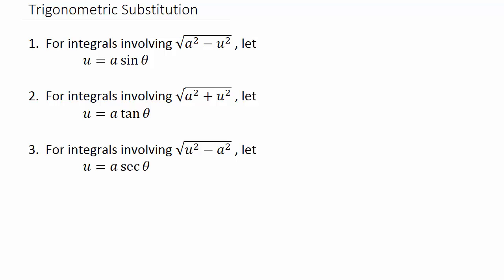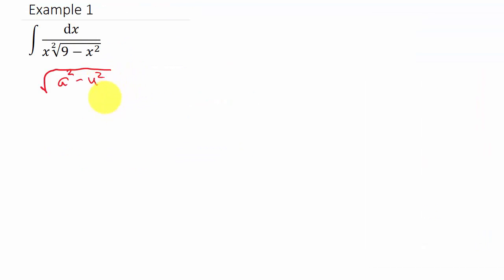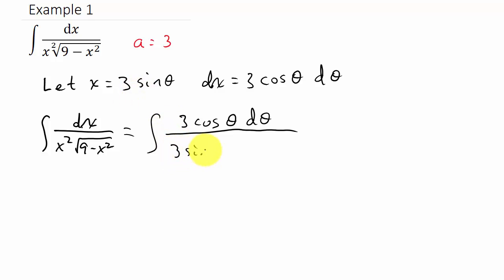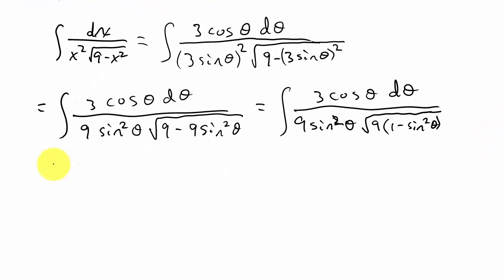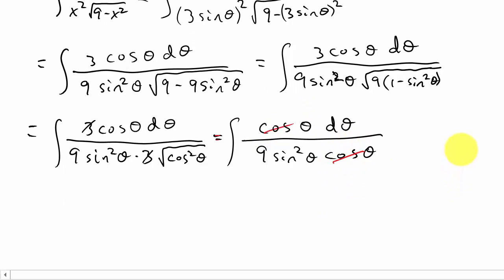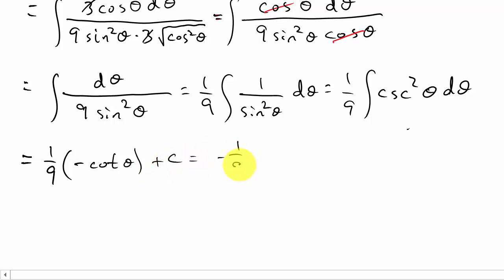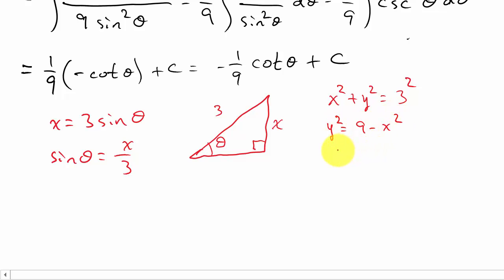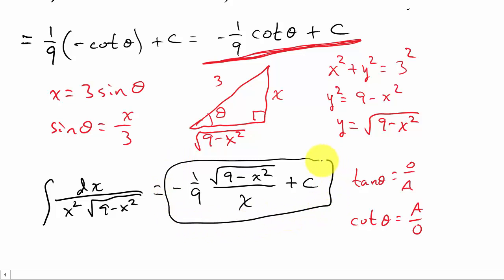Calculus Trigonometric Substitution Ex. 1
This video shows how to evaluate integrals using trigonometric substitution.